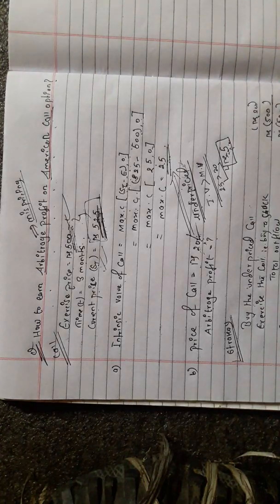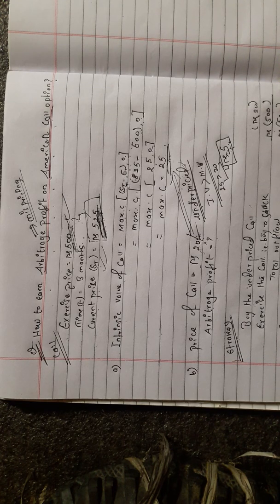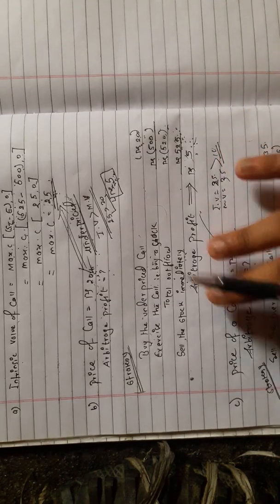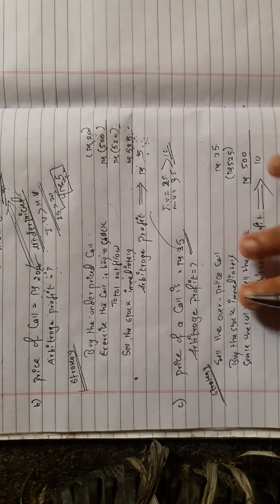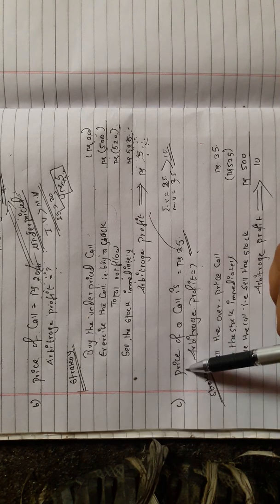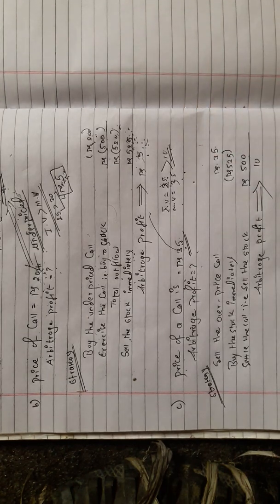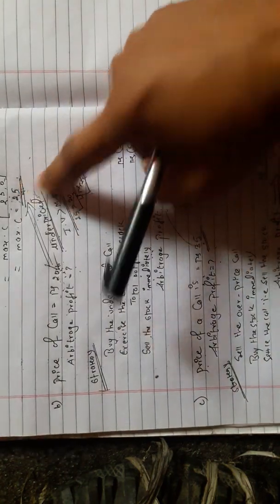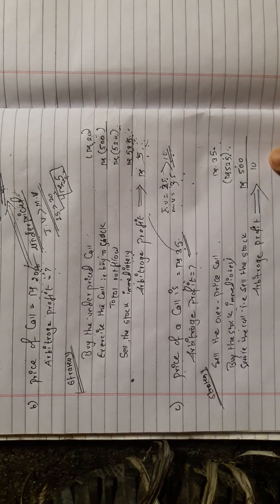Arbitrage profit on call option